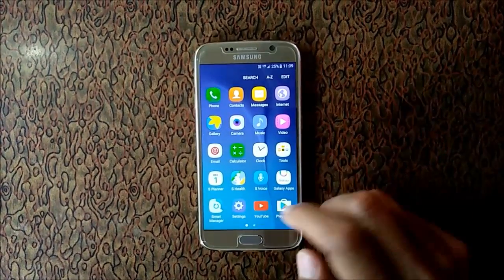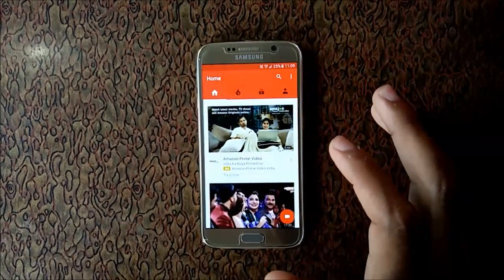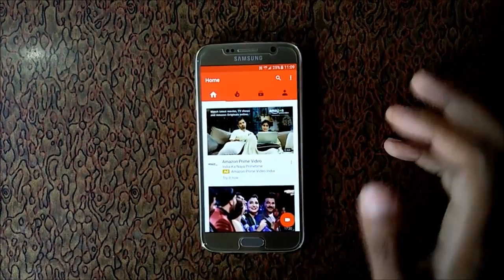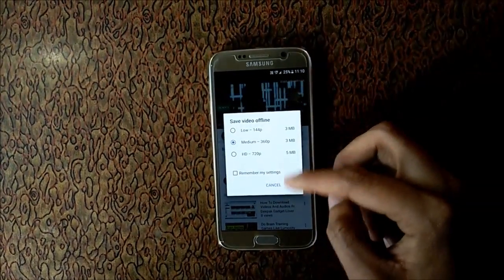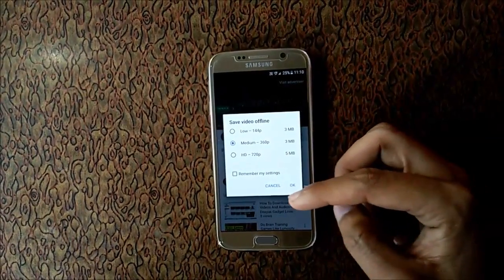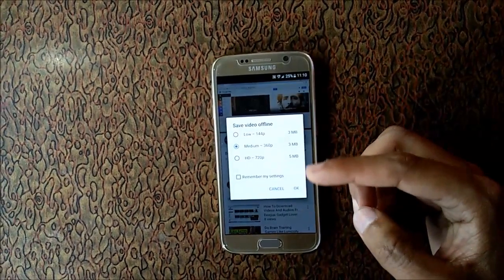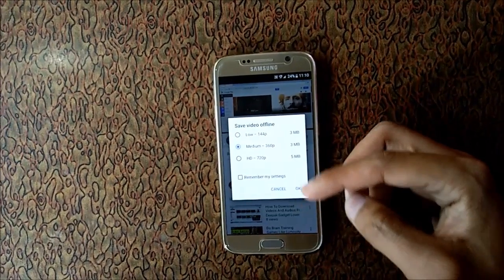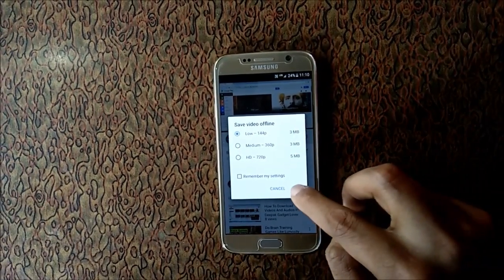how to save offline videos in youtube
I Show you how to save offline videos in youtube (Youtube Offline). How to save youtube videos for offline viewing. Watch Youtube videos Offline with Youtube Offline